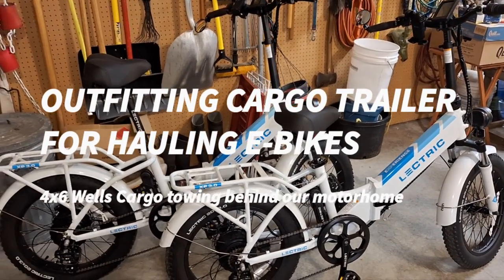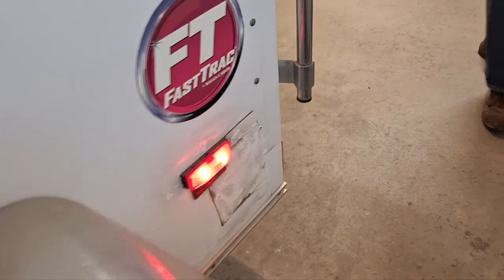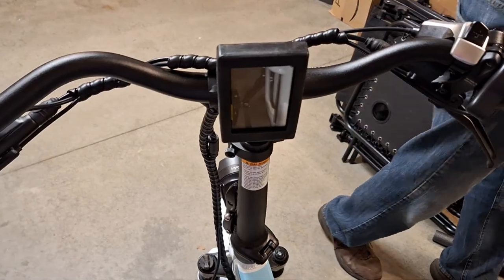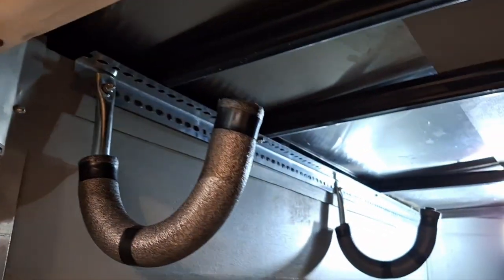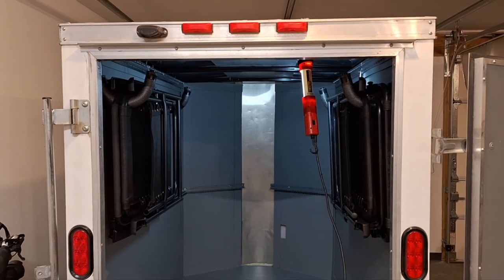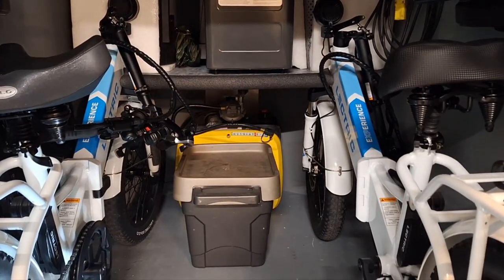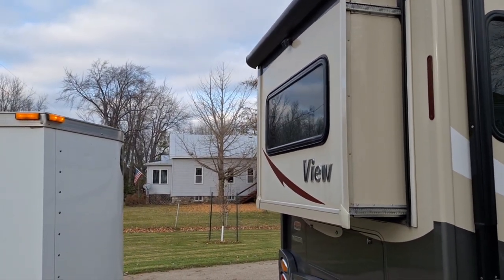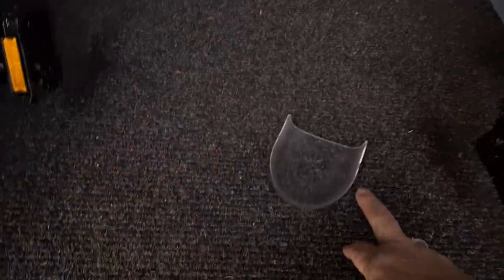OUTFITTING CARGO TRAILER TO TRANSPORT LECTRIC E-BIKES BEHIND MOTORHOME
We decided to transport our new Lectric e-bikes in an enclosed cargo trailer to tow behind our 2016 Winnebago View motorhome. Our goal was to not have to fold the bikes to store inside the RV. Also we did not want our bikes out on a rack in the weather, or susceptible to theft, or dirt and grime and road salt in Wisconsin as we head south in the winter. Here is the step-by-step process that took us a week to get it all arranged.